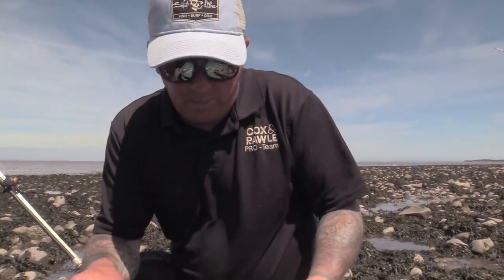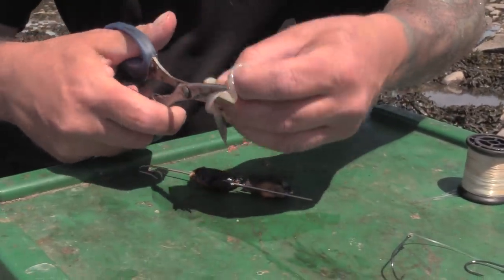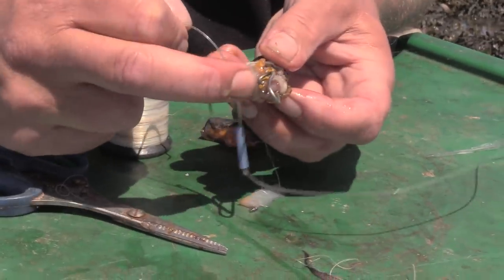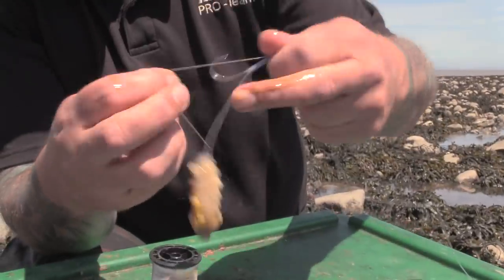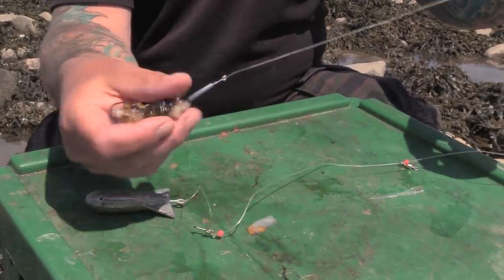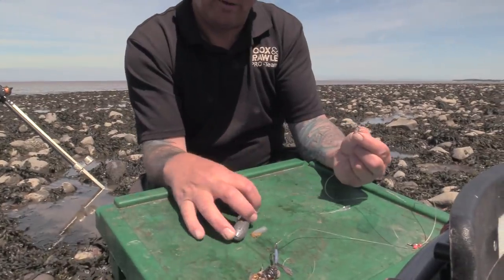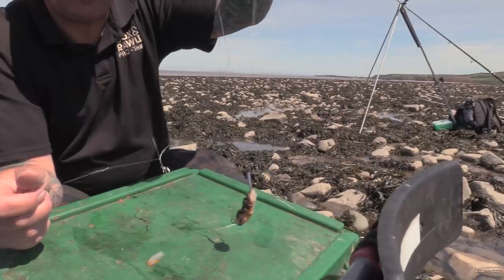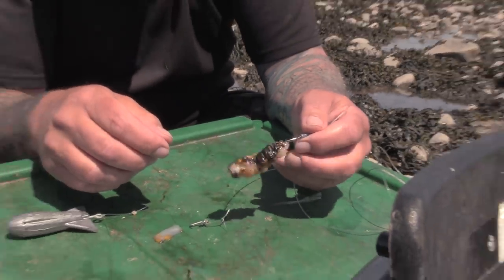Crab Nugget Fishing Bait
Crab nugget fishing bait for beach fishing uk. Graeme gets an interview on a bait rig that has been proving successful for fishing guide Craig Butler. It's a great way of preserving the succulent body juices of a frozen half shore crab and is so simple you will wonder why you never thought of it before...As usual some of the simplest fishing tips turn out to be the most AWESOME!! Enjoy!